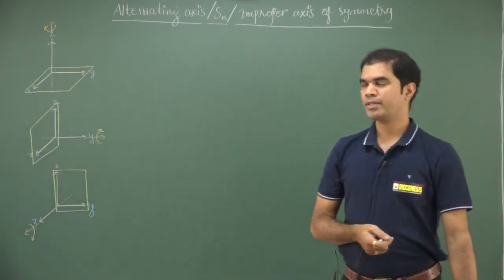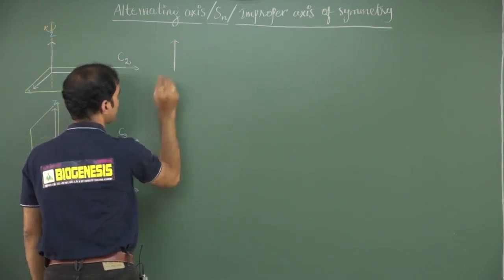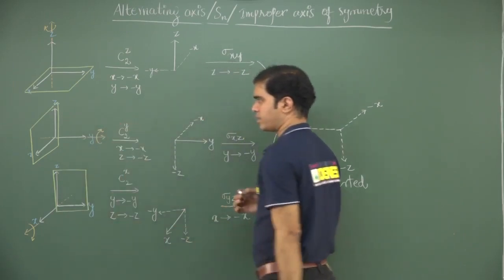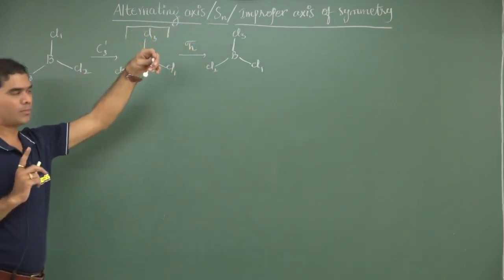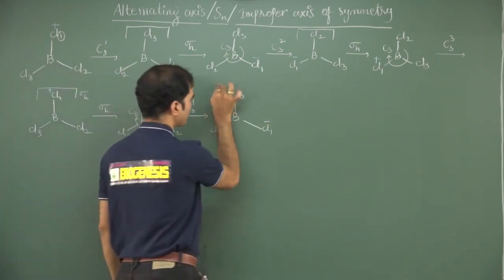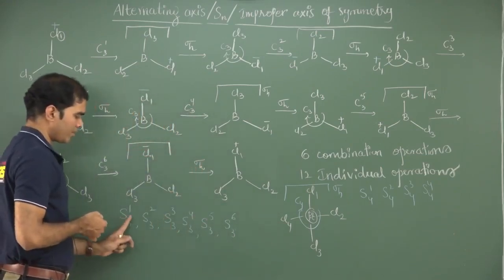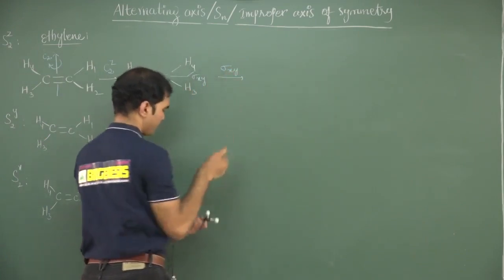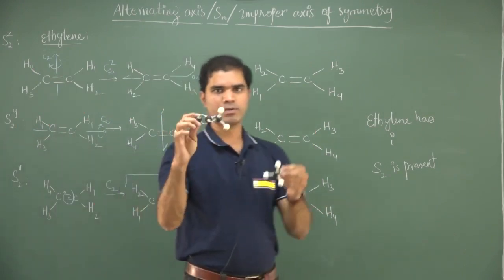IMPROPER AXIS OF SYMMETRY | GROUP THEORY | Dr.RAJESH,S BIOGENESIS NET , GATE CHEMISTRY INSTITUTE-HYD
IMPROPER AXIS OF SYMMETRY | GROUP THEORY | Dr.RAJESH,S BIOGENESIS NET , GATE CHEMISTRY INSTITUTE-HYDERABAD